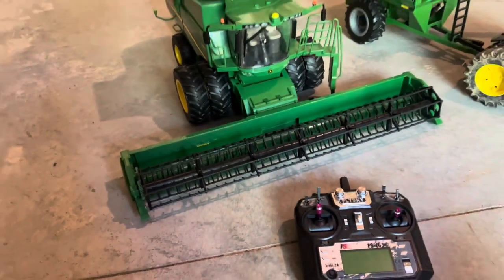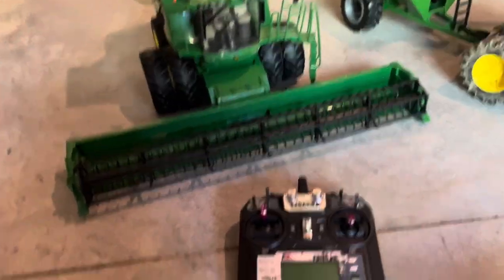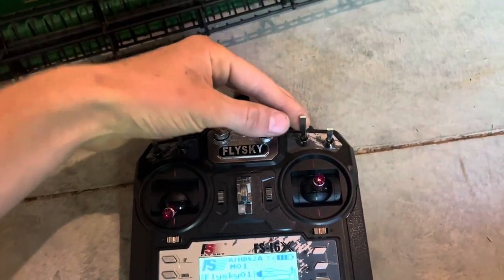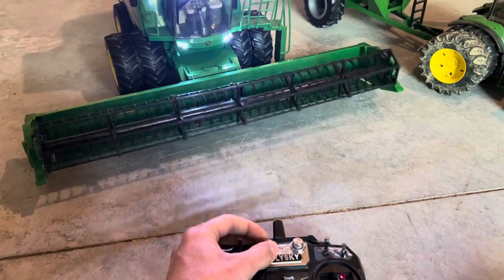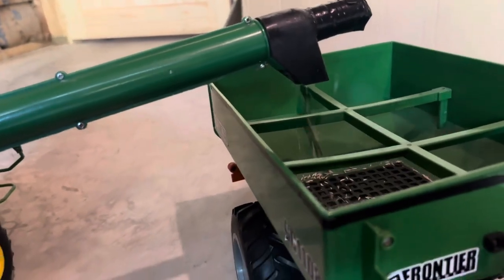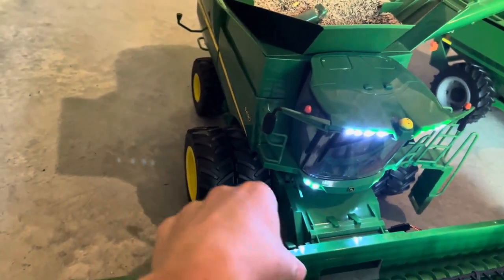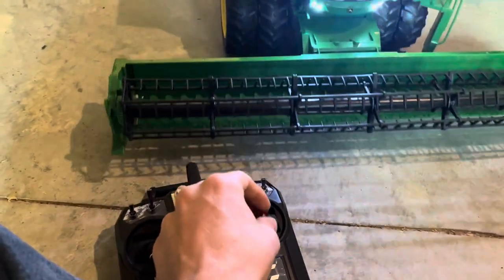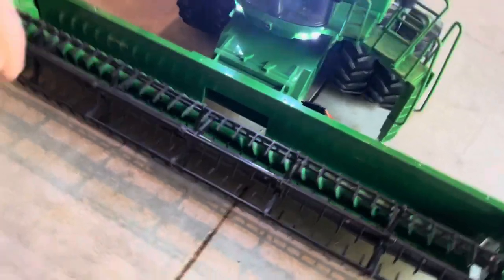1/16 custom RC, John Deere S690 Combine Harvester, fully functional RC!!! ￼